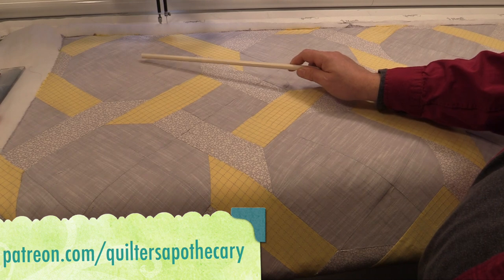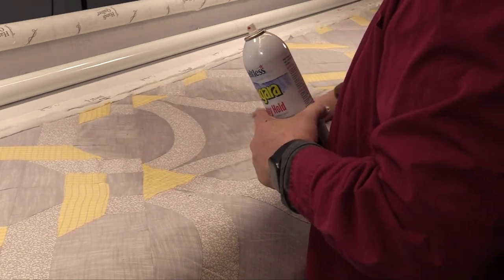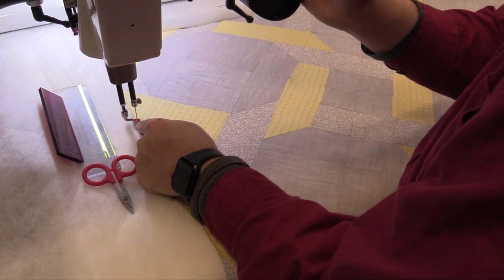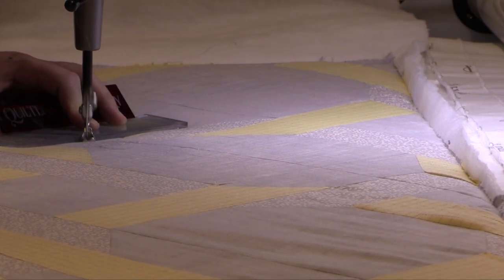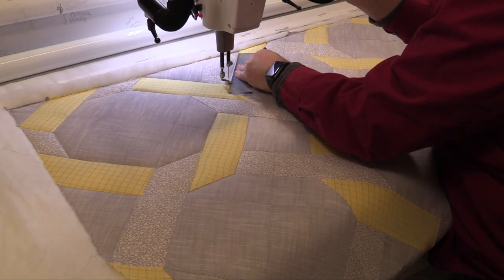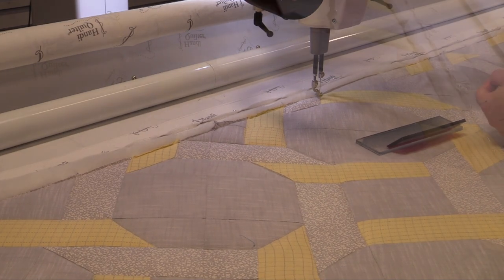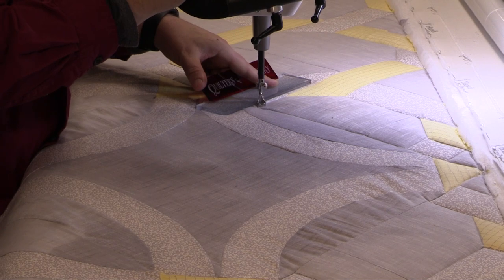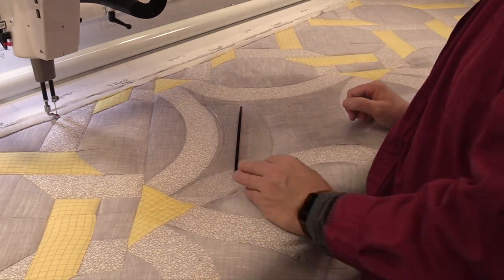Celtic Wedding Ring Quilt 1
Jamie Quilts this amazingly unique quilt by Mary Flinn.